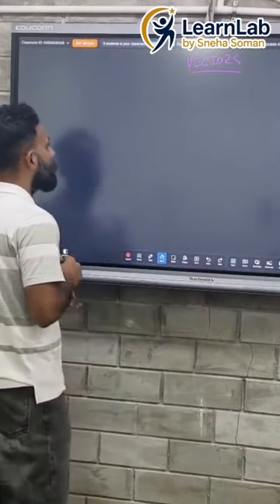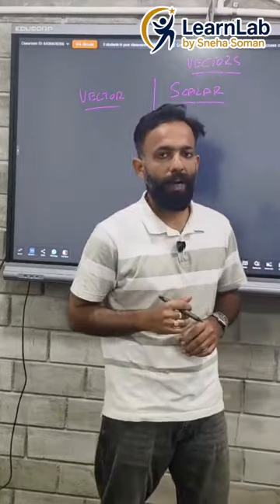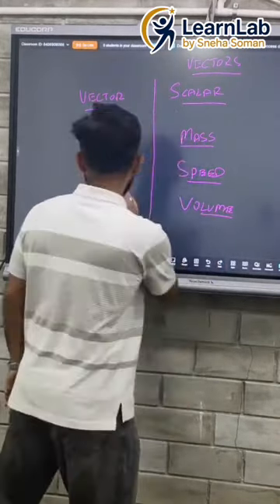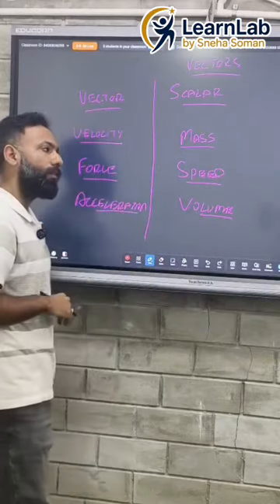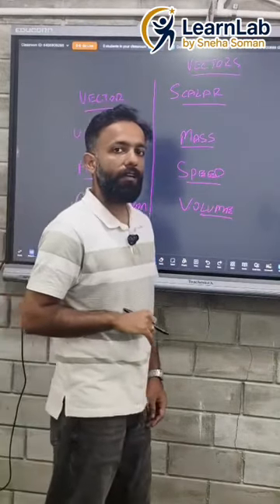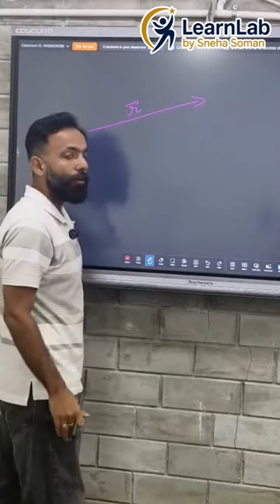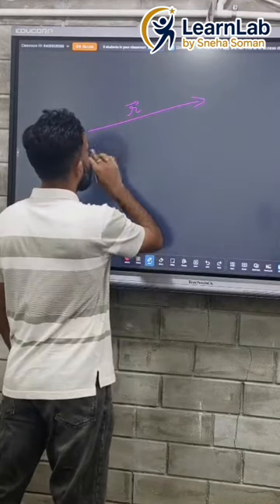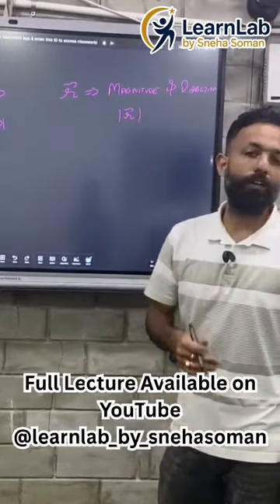Learn Maths the Smart Way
Want to master Maths concepts like this? 📈✨

📢 Admissions Open!
Join the Toppers' League at our Academy and level up your learning with expert guidance.
📍 Location:
1st Floor, Canopy Building, Mahindra World City (MWC)

Online and Hybrid Modes Available!

Start your journey towards becoming a Maths topper today! 🚀